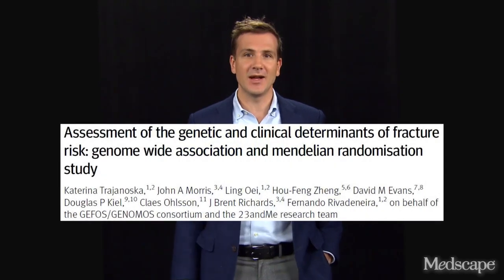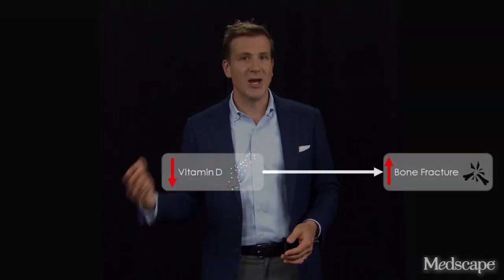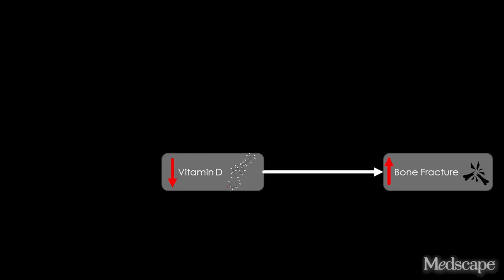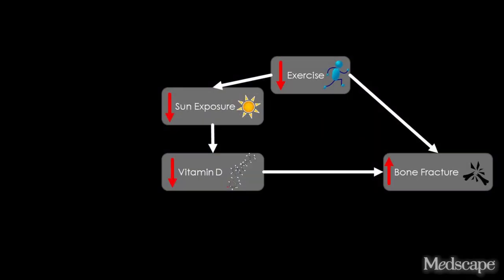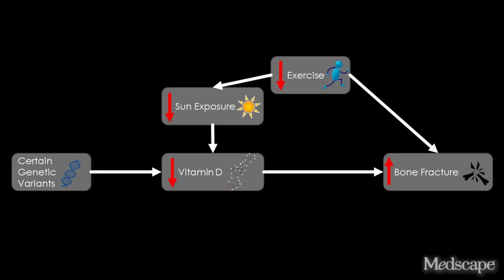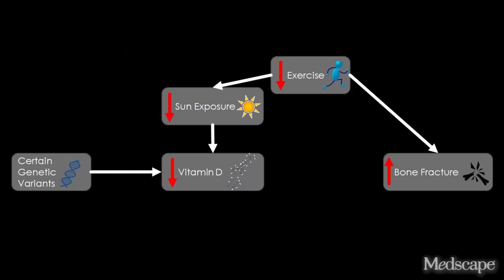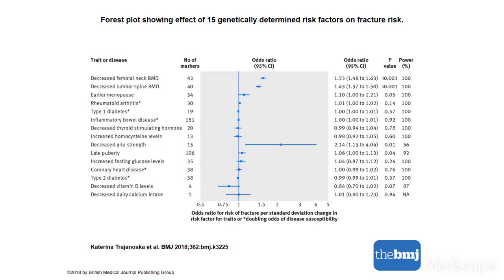Mendelian Randomization: How it Works, and What it Reveals about Vitamin D